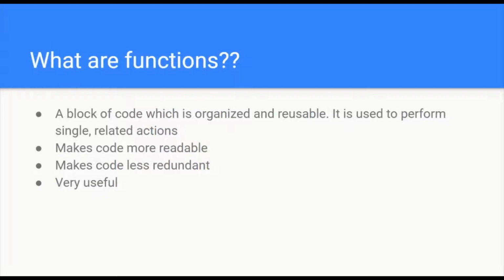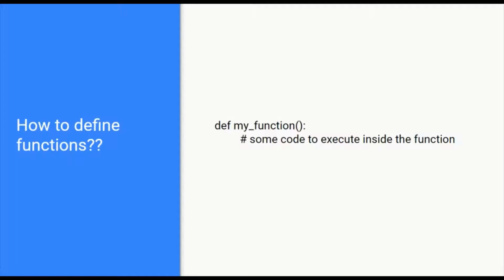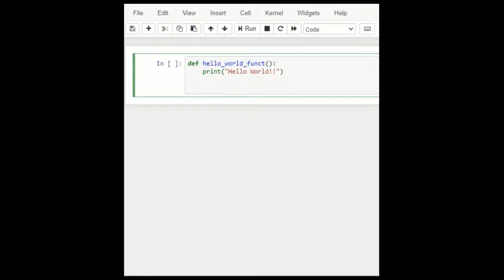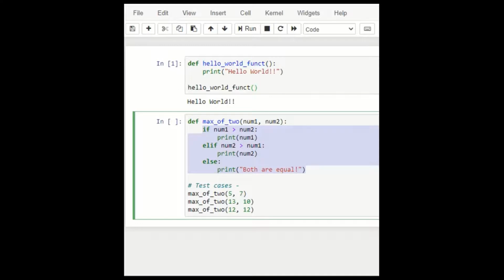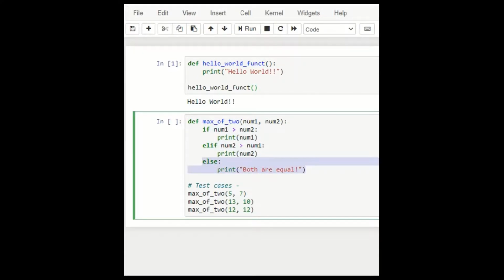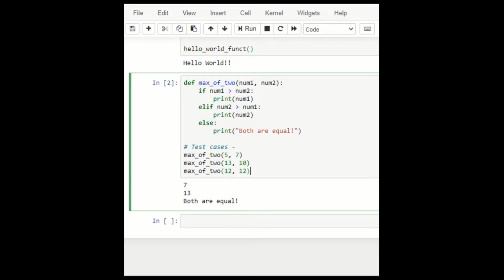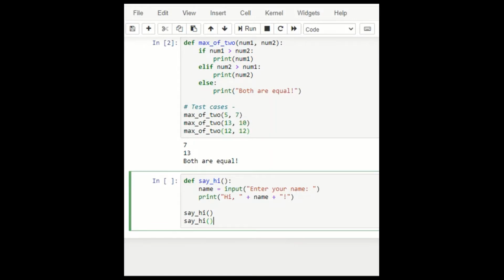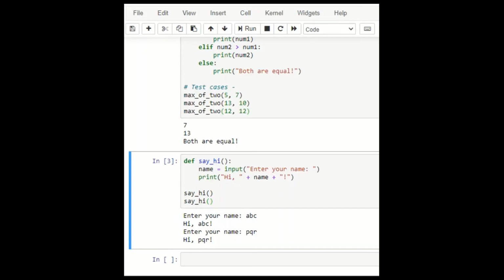Python Tutorial (Part 11 - Functions)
Learn functions in Python from this video!
Welcome to another video in the Python tutorial series! This video will introduce you to functions in Python. We will be discussing function declaration, function call, and other related terms. By the end of the video, you will be able to write functions on your own!!